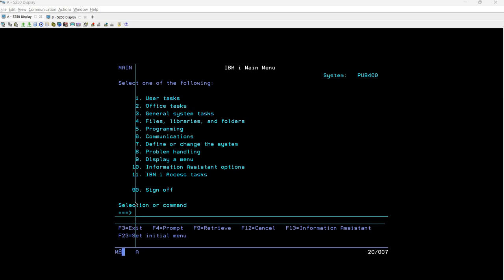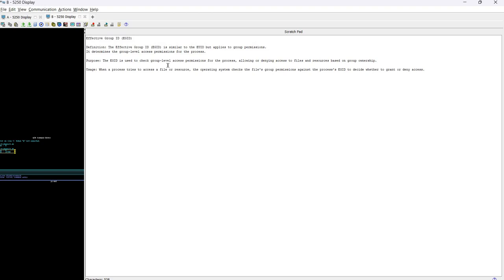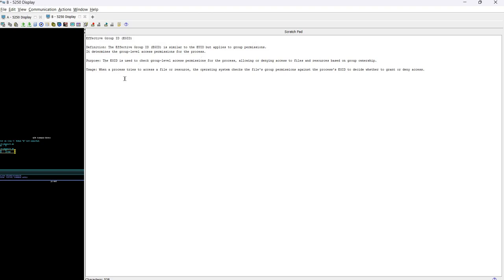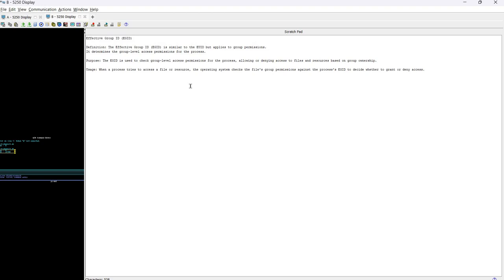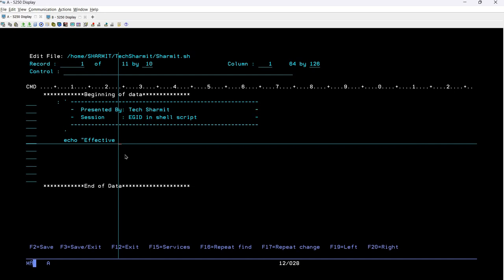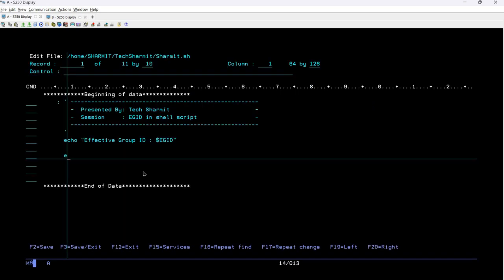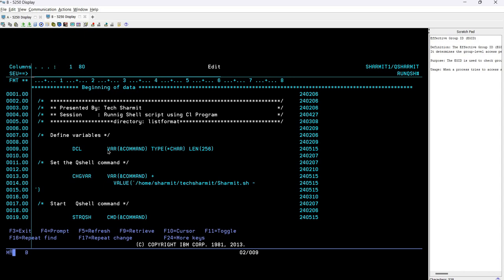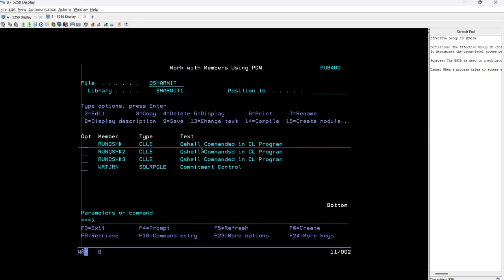Process to get EGID using shell Script in ibmi training | shell scripting in ibmi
1.Process to get EGID using shell script in ibmi or as400 training in english.
2.Shell scripting using qshell command in ibmi training in english.